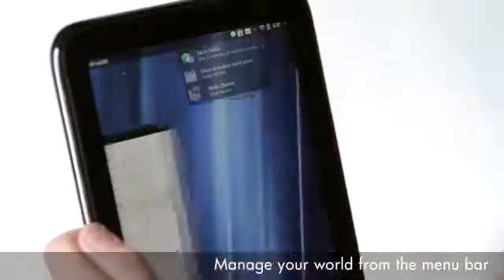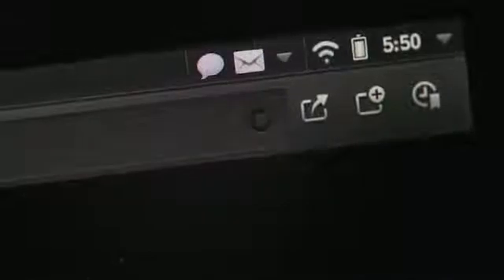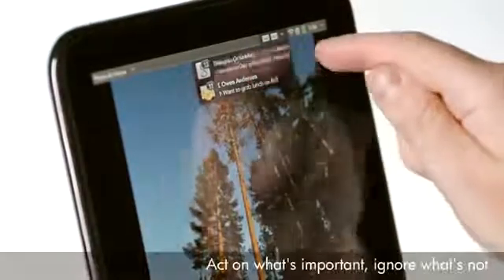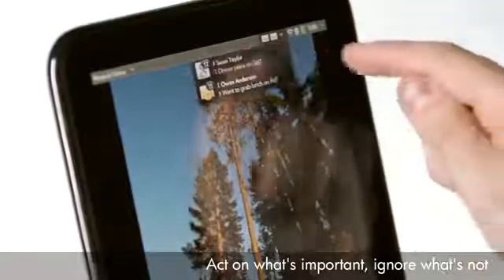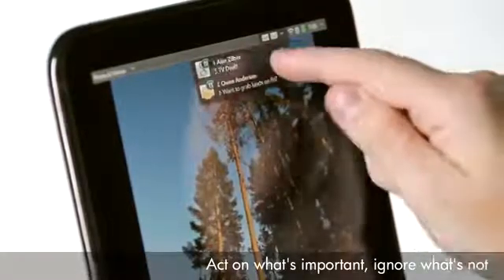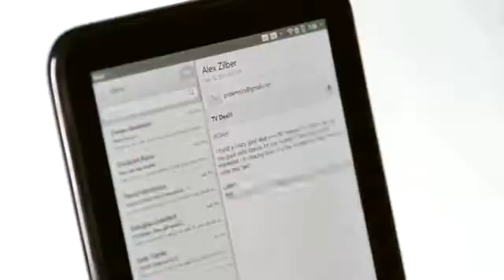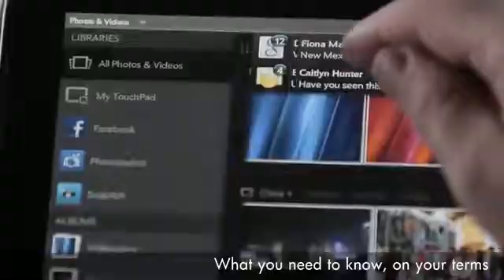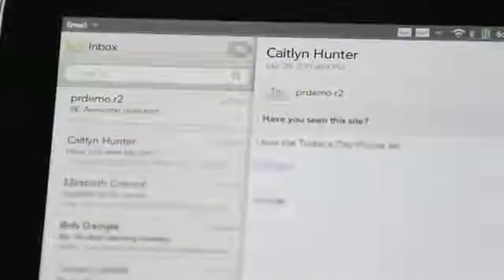You Did Not Think TouchPad Was So Exciting Part 5/6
How is HP's TouchPad in use.
HP TouchPad future looks very promising.

Impressive OS
The reason is mainly Palm developed WebOS, a critically acclaimed mobile OS that never took off, to put it nicely. In many ways due to slow Palms hardware development in a hot market with fierce competition

Palm was later acquired by HP, but the giant wreck fortunately not the OS and have christened the HP WebOS. Pad comes with version 3 of this OS.

Dual-core CPU
Touch Pad has a two-core Qualcomm CPU. In the clip below demonstrates this CPU what it can do with games, HTML 5, Adobe Flash, video and much more

When or if your board will be launched in Norway is unknown, but the TouchPad is launched in United States 1 July and costs $ 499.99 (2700 million) for the 16GB model, while the 32GB edition costs $ 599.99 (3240 dollars).

Specifications:

* 6300 mAh battery.
* Qualcomm Snapdragon two-core CPU APQ8060 1.2 GHz.
* 1.3MP front camera.
* 1GB of RAM.
* 16 or 32GB of storage.
* 9.7 "XGA display (1024x768).
* Wi-Fi 802.11 b / g / n.
* 3G and 4G models.
* Dimensions: 40 mm (w), 190 mm ​​(h), 13.7 mm (d).